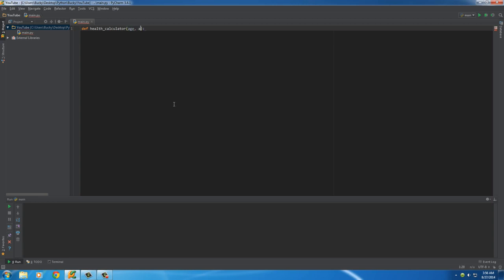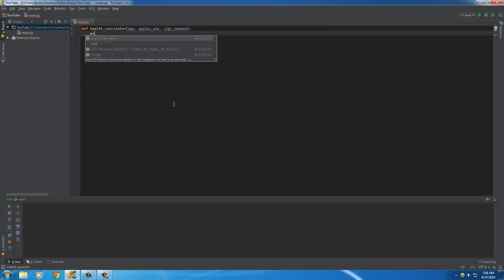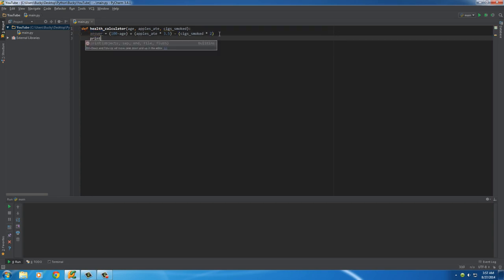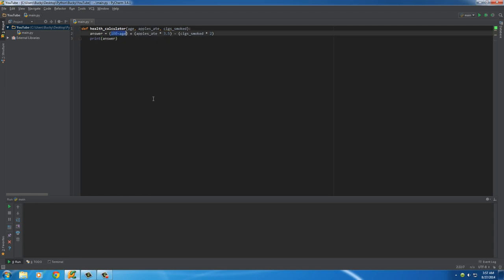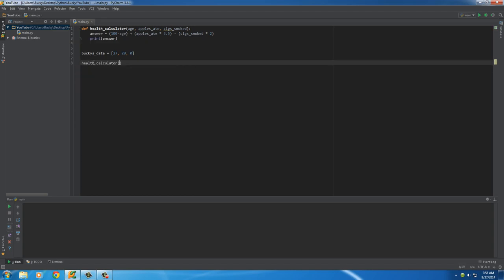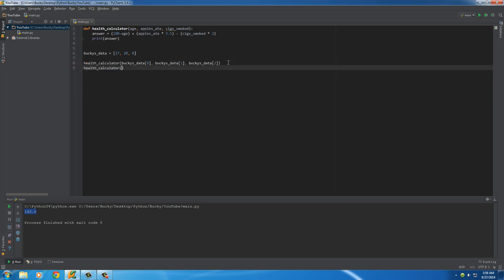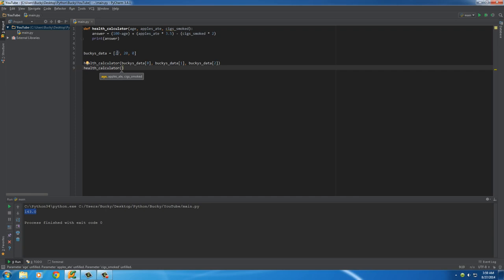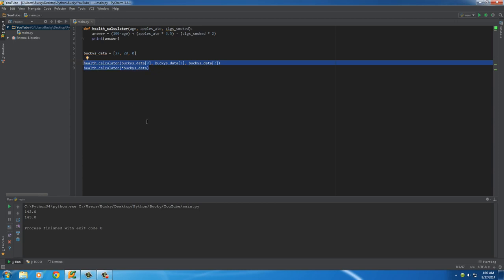Python Programming Tutorial 18 - Unpacking Arguments